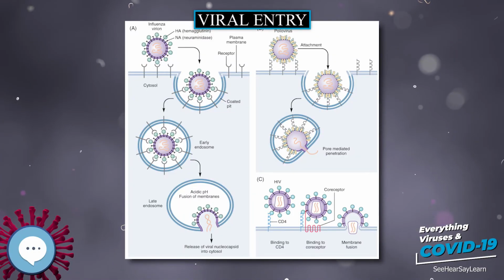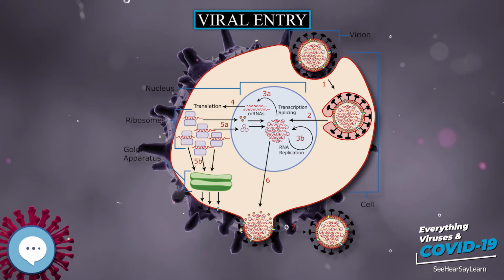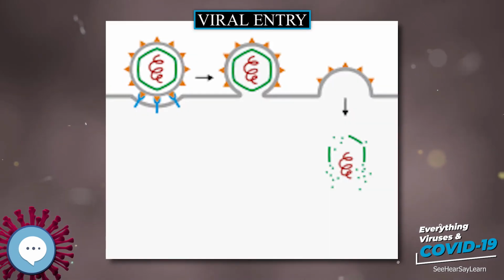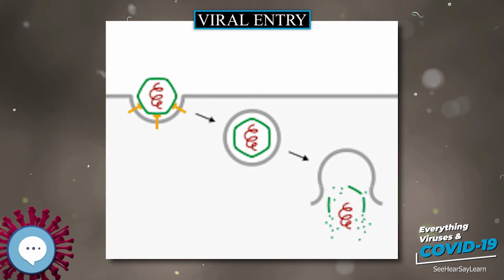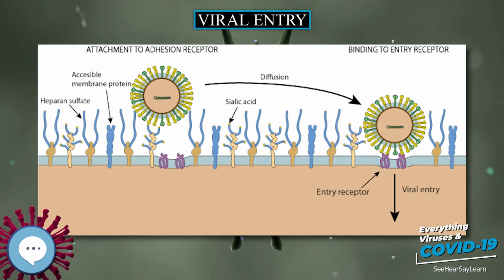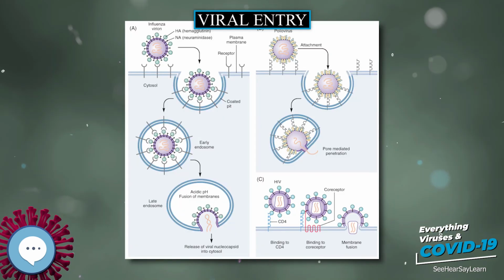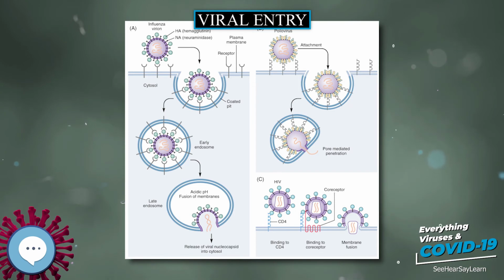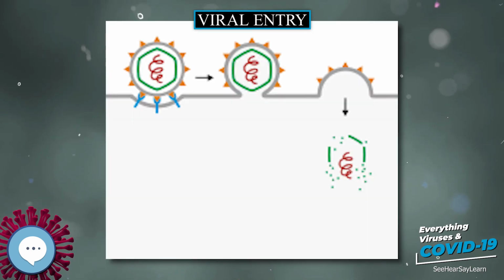Viral entry 🧫👩🏾‍⚕️🤒 Everything Viruses & COVID-19 🤒👩‍⚕️🧫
Viral entry is the earliest stage of infection in the viral life cycle, as the virus comes into contact with the host cell and introduces viral material into the cell. The major steps involved in viral entry are shown below. Despite the variation among viruses, there are several shared generalities concerning viral entry.
Principles of Virology (ASM Books)
Molecular Virology of Human Pathogenic Viruses